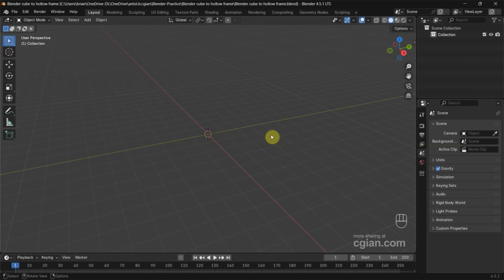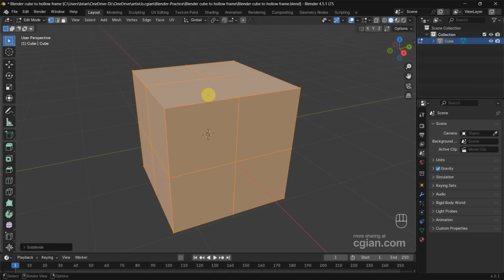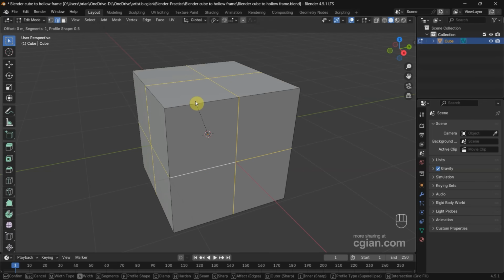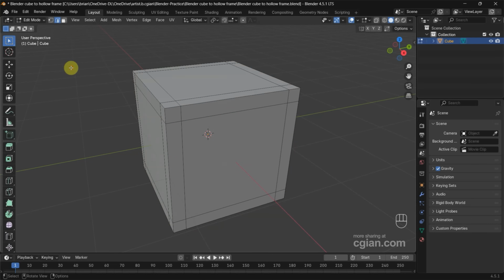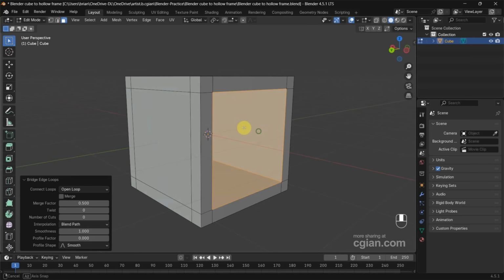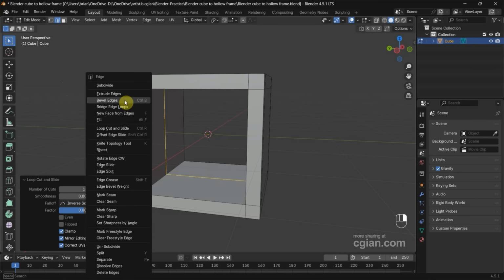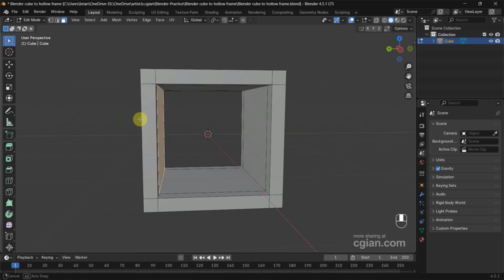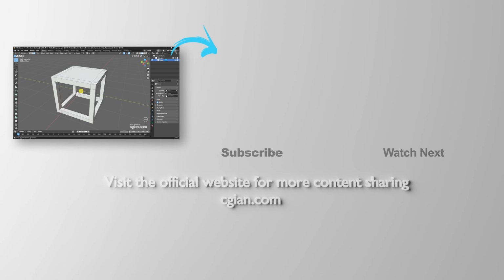Blender cube to hollow frame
Blender tips for 3D modeling, tutorial video shows how we can make a hollow frame cube 3D model in Blender. In this tutorial, we will go through all these steps to make hollow cube frame in Blender, using Subdivide ,Loop cut, Bevel edges, bridge faces in Edit Mode. Steps are easy to follow for Blender beginners. Happy sharing and I hope this helps.

Timestamp
0:00 Intro - Blender Cube to Hollow Frame
0:10 Add cube
0:20 Subdivide faces
0:32 Add Bevel Edges
1:01 Bridge Faces
1:13 Loop Cut to add edges
1:31 Bridge Faces to clear side faces